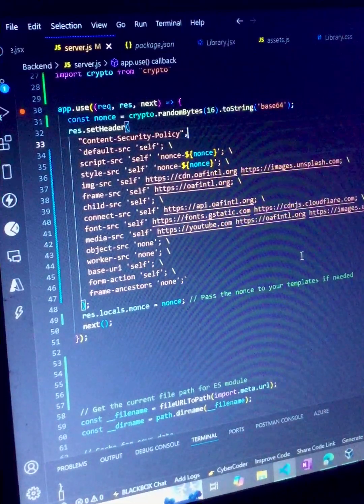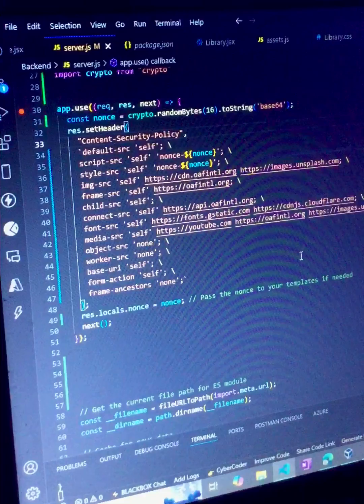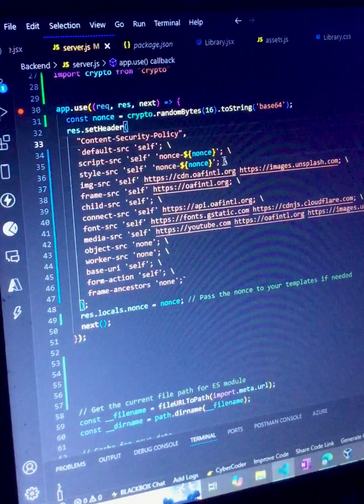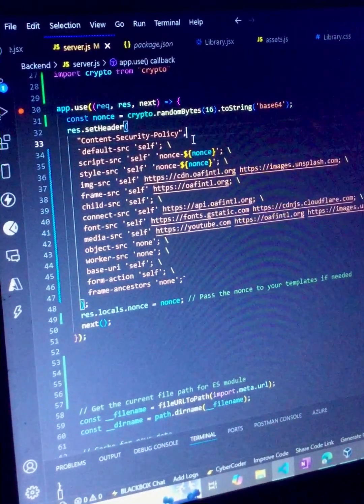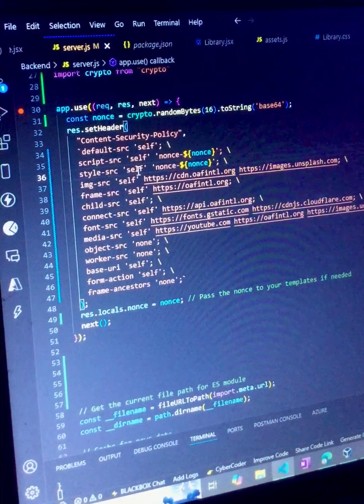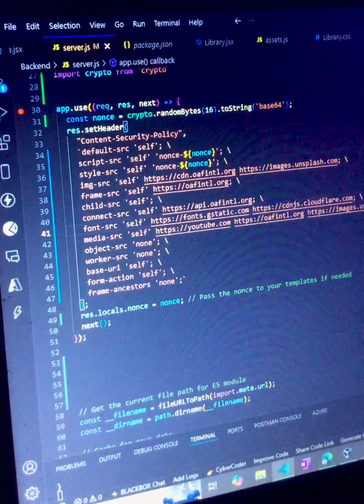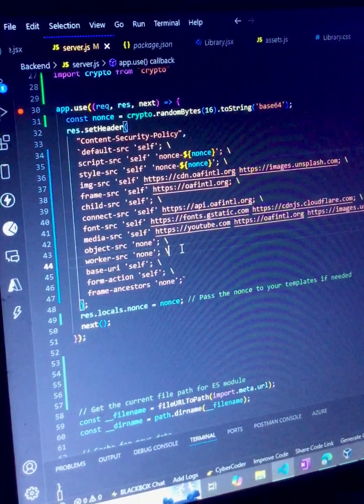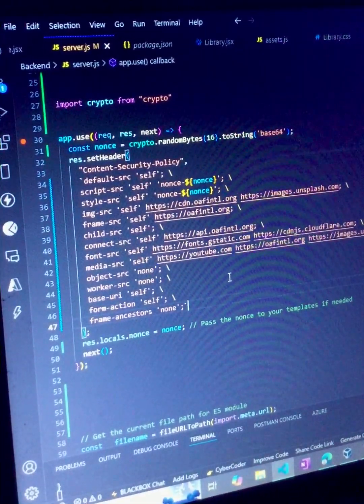How to use or put Content security policy on website for XXs,Clickjacking security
Is your website vulnerable to XSS attacks, data injection, or malicious scripts? 🚨 Content Security Policy (CSP) is a powerful HTTP header that blocks hackers from exploiting security flaws in your site!

In this step-by-step tutorial, you’ll learn:
✅ What is CSP? (And why every modern website needs it with real world examples)
✅ How to write a strong CSP policy (With real examples)
✅ Common CSP mistakes to avoid (Avoid breaking your site!)
✅ How to enforce CSP in Backend Node js

🚀 By the end, you’ll have a bulletproof CSP that stops hackers while keeping your site fast & functional!